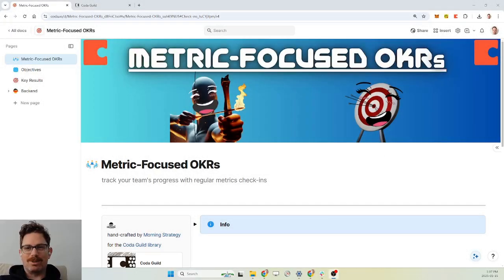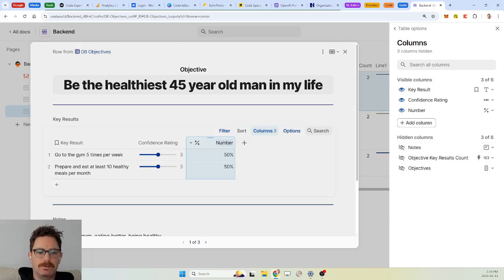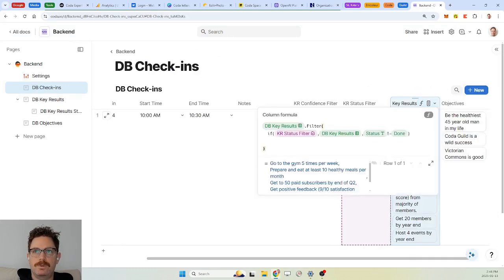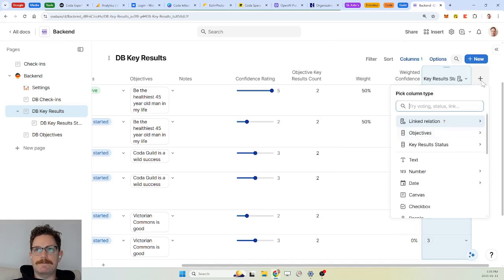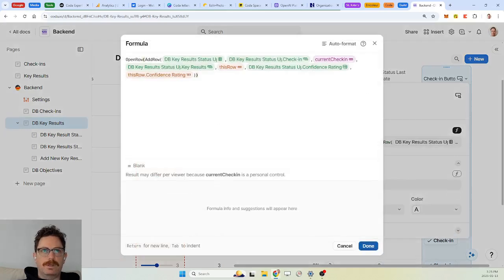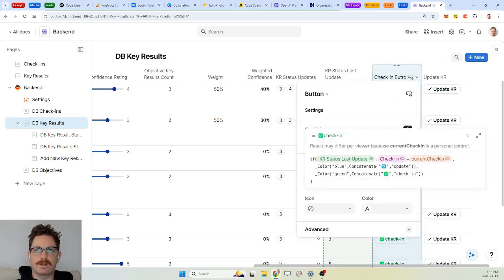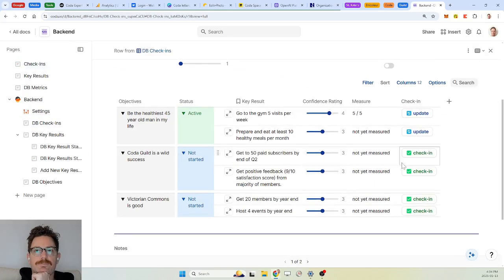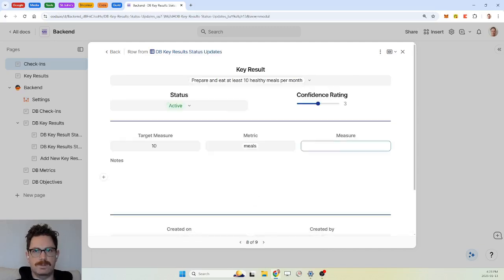Plan your year with OKRs - track your progress with metrics (Coda tool)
Today's build is another in the planning lineup - an OKR tracker that not only tracks metrics—like events held or sales made—but also fosters collaboration through regular team check-ins. Learn how to build formulas and features to measure progress, update confidence ratings, and view historical trends all in one streamlined system.

Join me as we put it together step-by-step!

This tool is available now in the Coda Guild Library - come join an exclusive community of Coda builders and learners - or just buy the templates

Comment and submit an idea for a future tool build, and if I choose it for an episode, I'll give it to you for free.

I build these tools every week for Coda Guild, and all the other days for clients.

time gazing:
0:00 intro to the build
4:48 making the base OKR tables
14:27 KR confidence rating
25:43 check-ins display set up
33:16 filtering KRs within the check-in
42:55 KR status updates
48:20 Check-in buttons
58:05 dynamic KR confidence ratings
1:00:38 new KR button and layout (RunActions)
1:09:36 new check-in button (SetControlValue)
1:24:13 Objectives layout
1:29:36 Check-in or Update button
1:41:28 metrics and measures
1:58:23 user settings - thresholds
2:04:57 conditional formatting